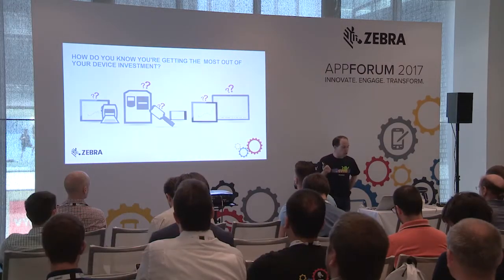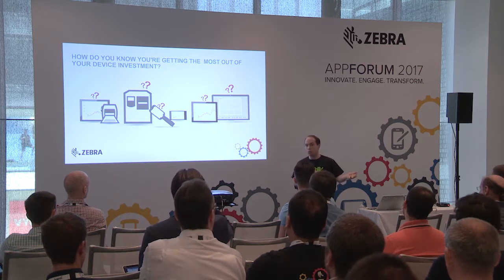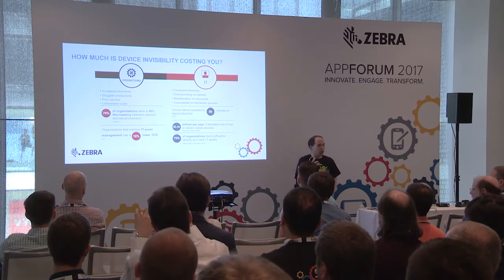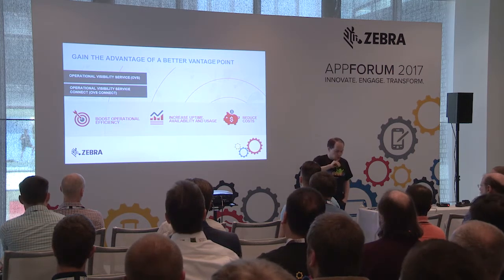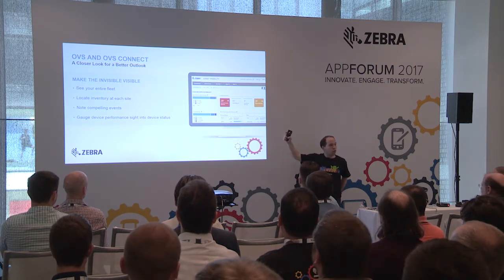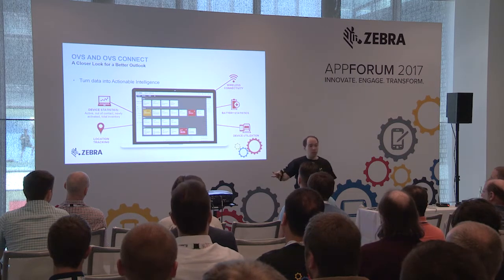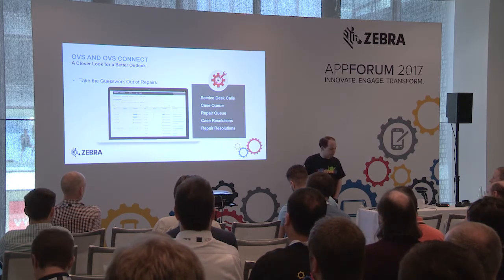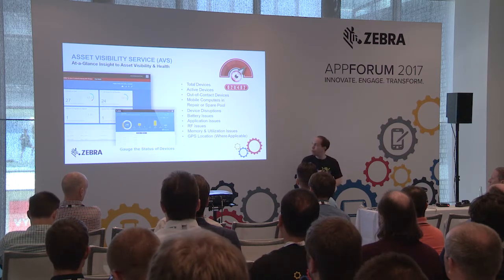Zebra Technologies: Zebra Analytics-Get the Most Out of Your Device, AppForum 2017 (EMEA)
In this video, SE Manager Mark Jolley discusses Zebra's device portfolio and how to get the most out of your investment. Review Zebra's line of Link-OS devices Take a look at Operational Visibility Service (OVS) and OVS Connect